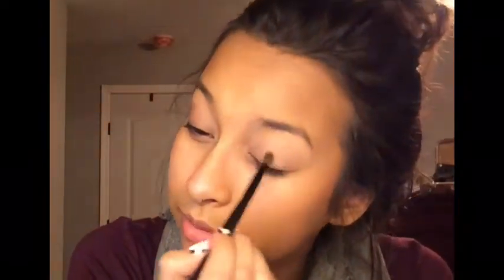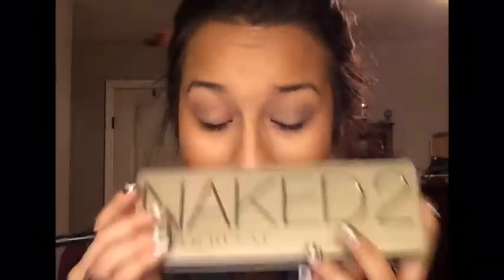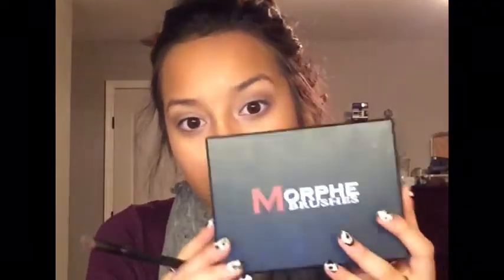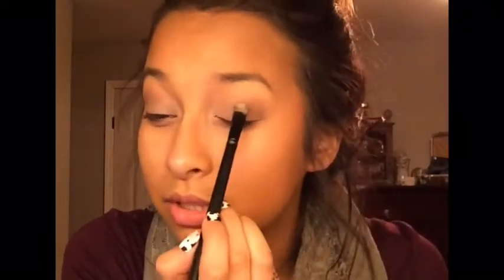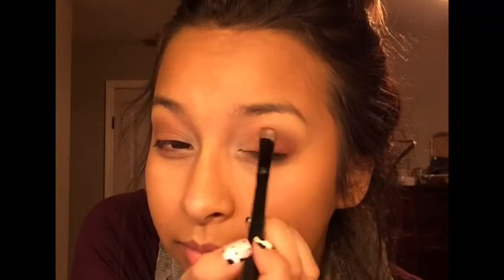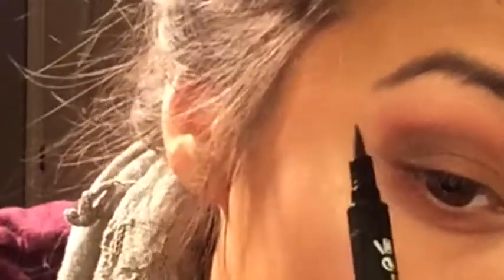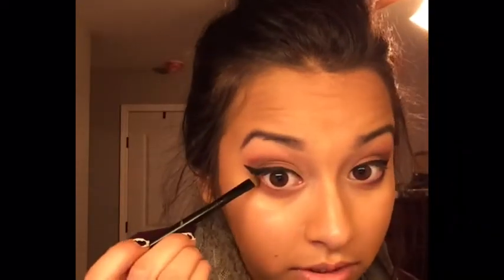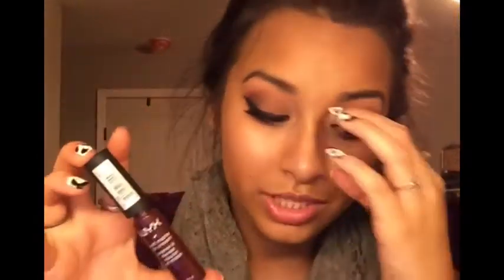How to // How I do // Fall makeup // Fall outfit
PLEASE FORGIVE THE LIGHTING. I'm working on it ❤️

Hello YouTube, my name is Lauren and I am an aspiring beauty, life, DIY, and inspirational YouTuber. This is attempt number two🐝

F&Q

Where do You live ? Texas, USA
Grade level? Well, senior.

Depop: @dollmonster
Vine: Lauren Monster
Kik: disney.dream